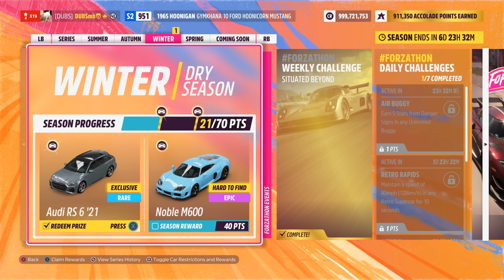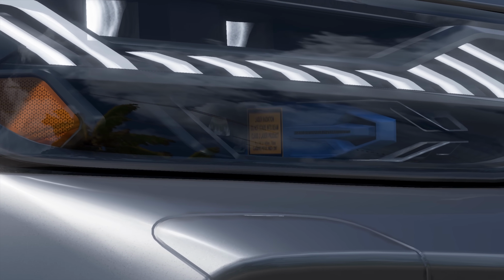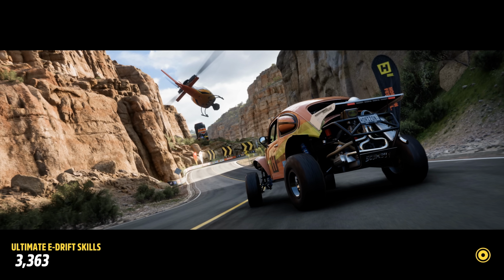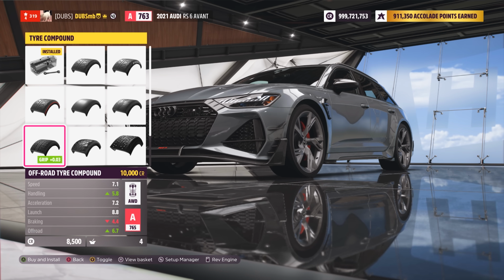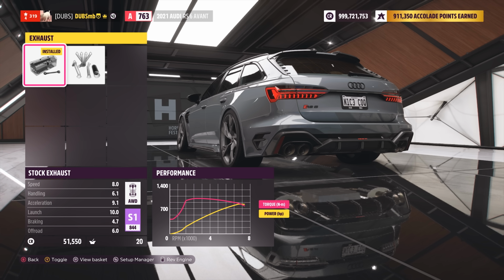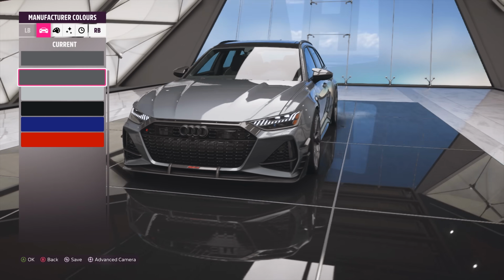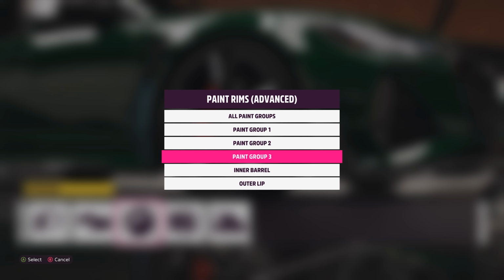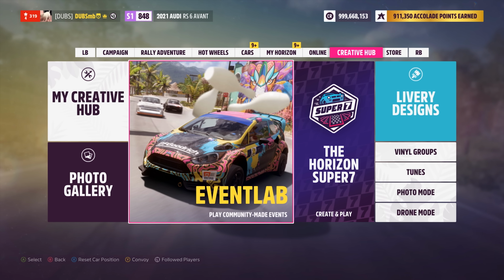I'M IN LOVE WITH THE NEW AUDI RS6 THEY ADDED TO FORZA HORIZON 5